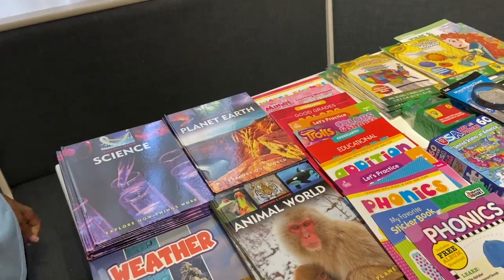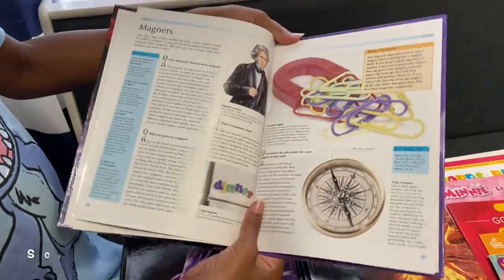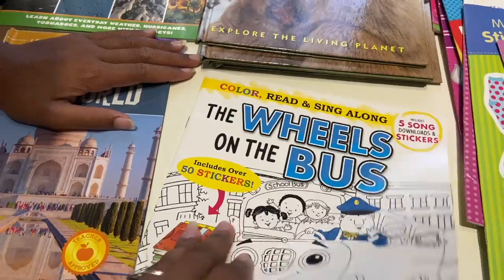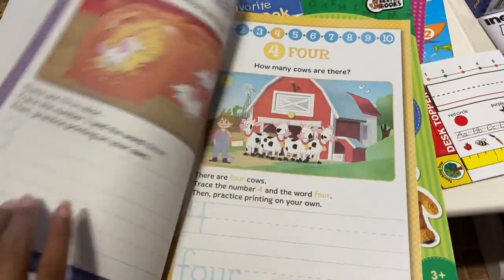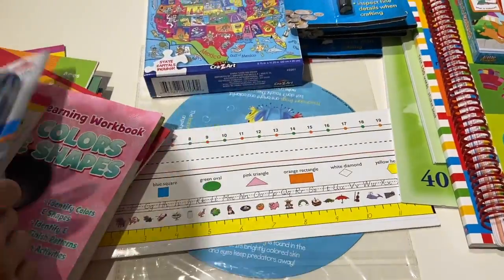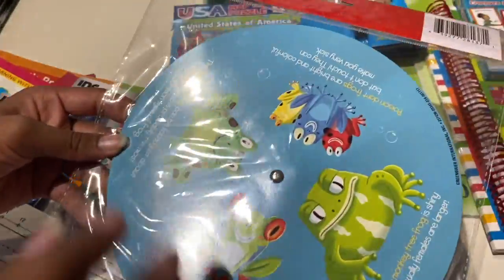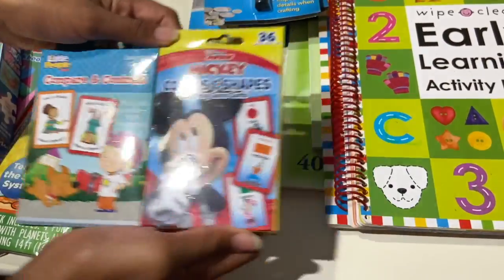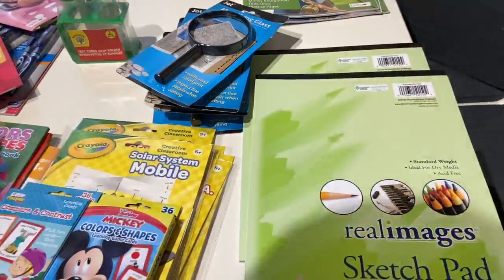Dollar Tree Haul/ Cheap Ideas for Curriculum/Dollar Tree Finds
Hello everyone! This video is to give ideas on cheaper ways to implement a curriculum. I found great finds at my local Dollar Tree!